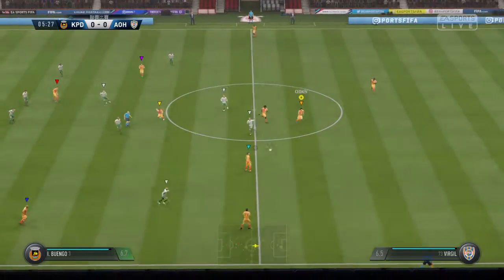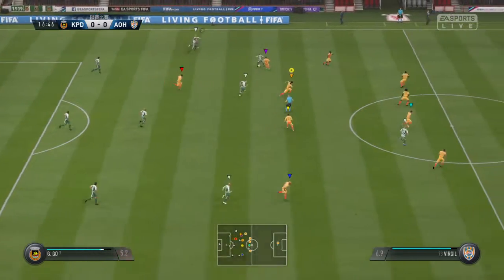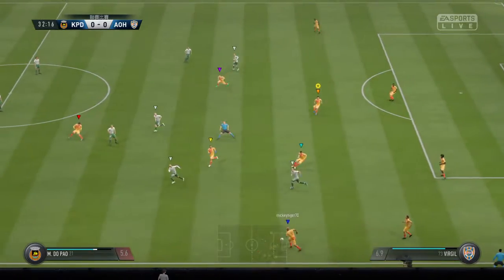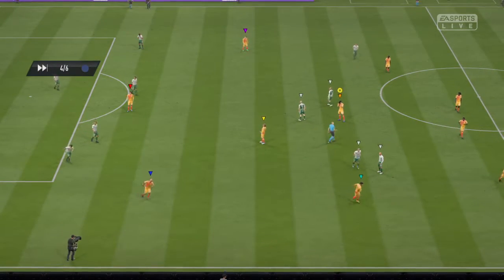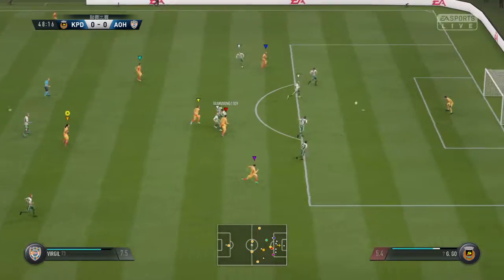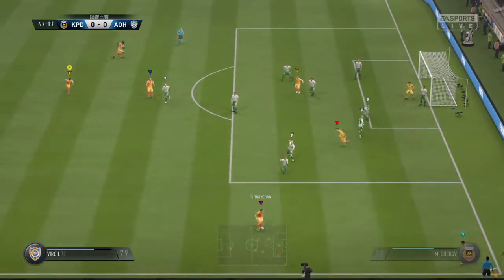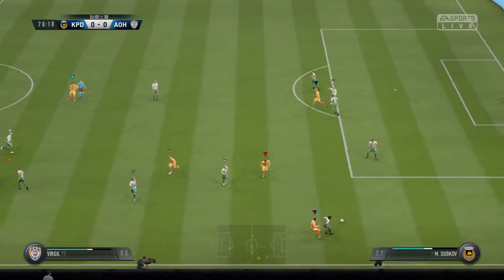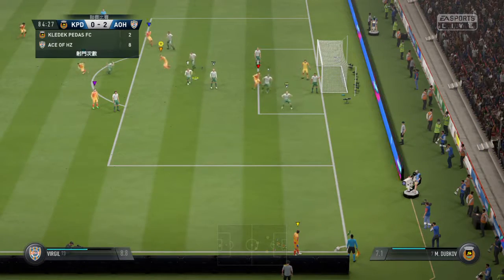FIFA 19 20190709 KLEDEK PEDAS FC vs AOH